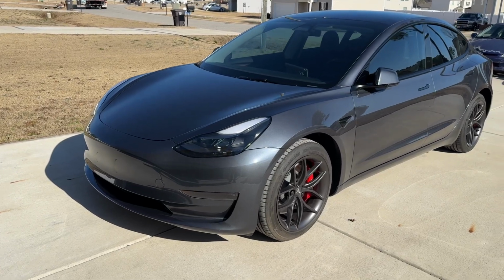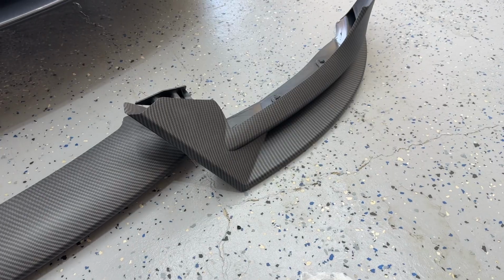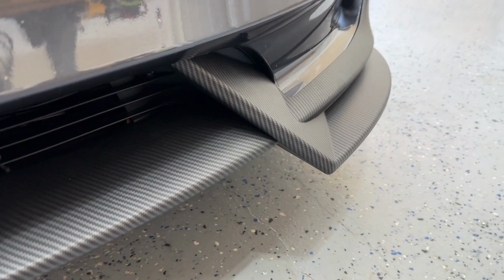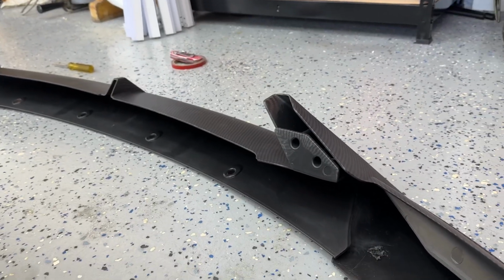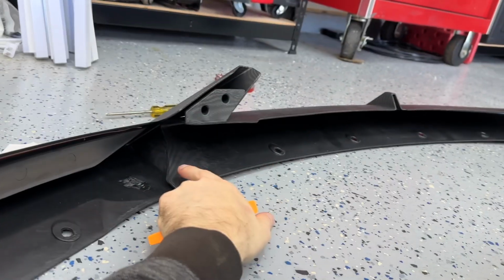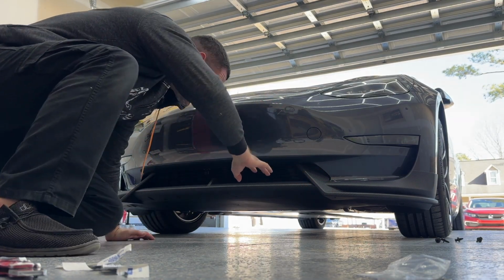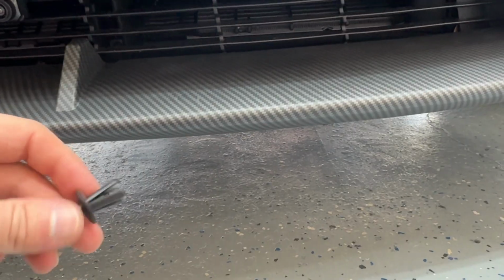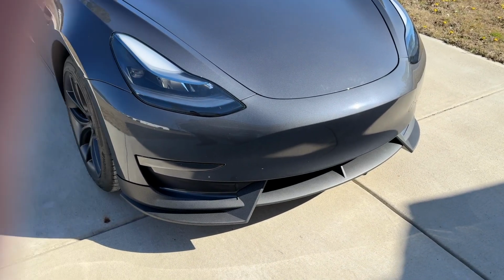EVBASE Tesla Model 3 Splitter Install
In this video I install a new front splitter on the Model 3. I got this from EVBASE and it fits perfectly without drilling, the only issue I came to was the amount of clips they supplied. I love the look of this splitter and I hope you all do too.